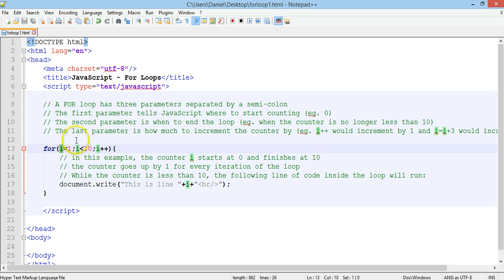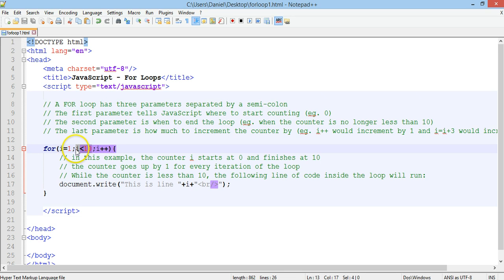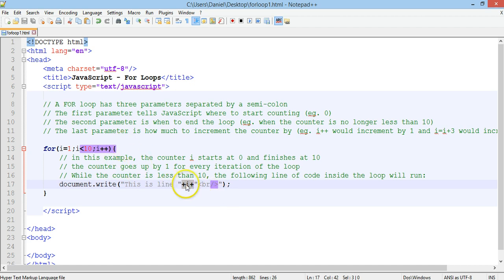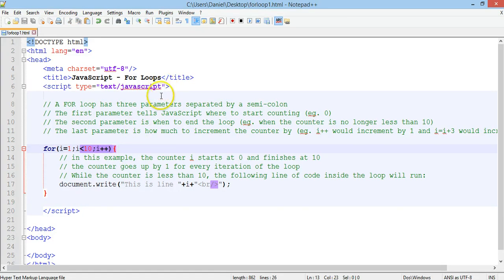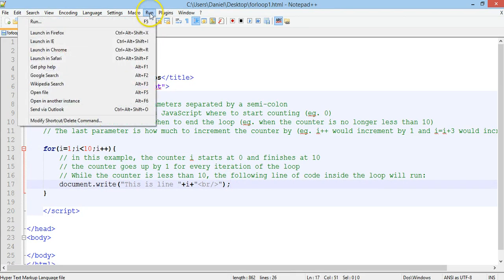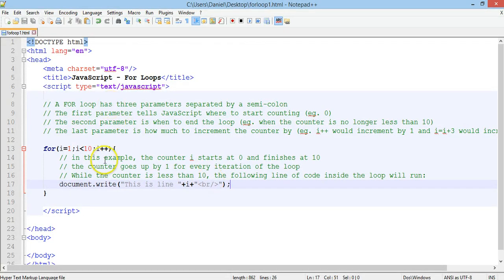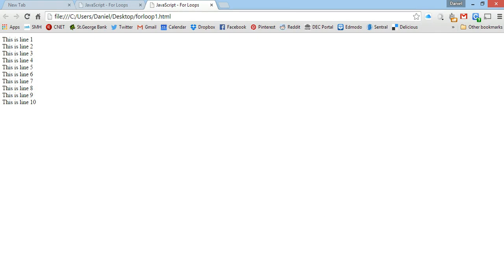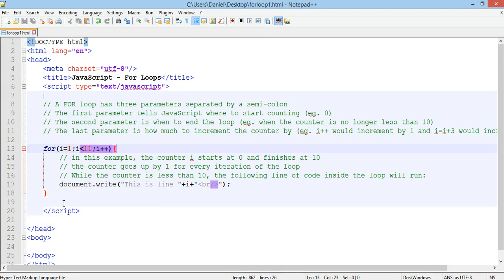JavaScript Tutorial 17 - For Loops in JavaScript